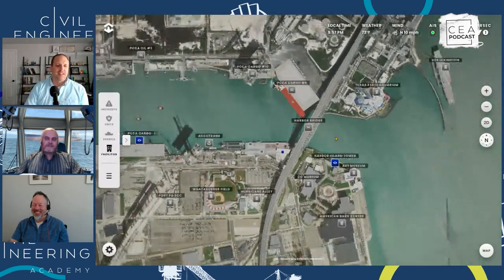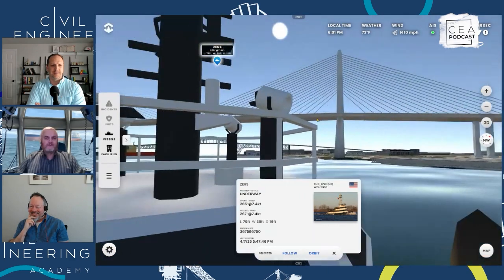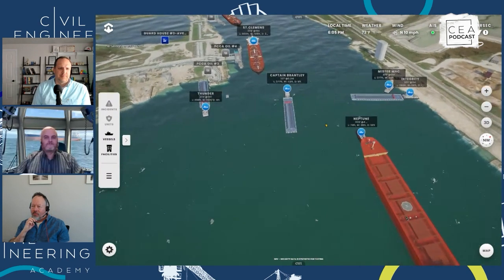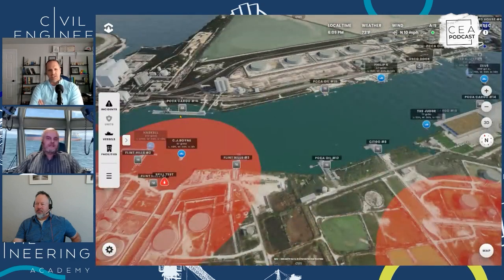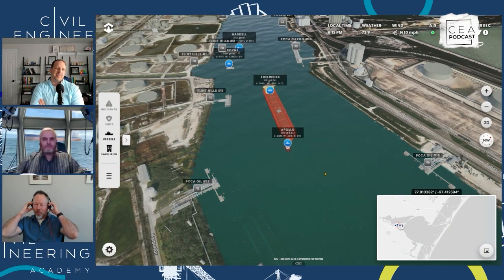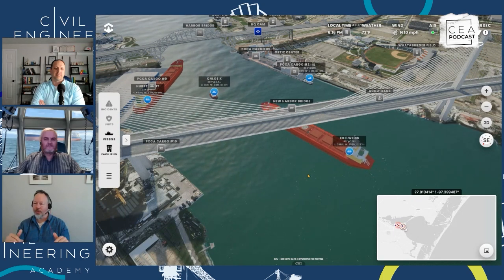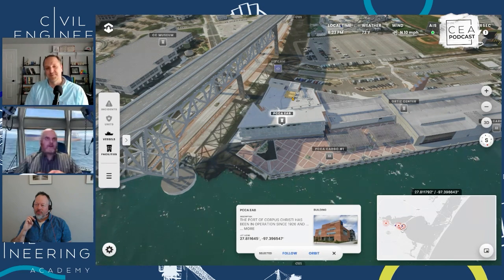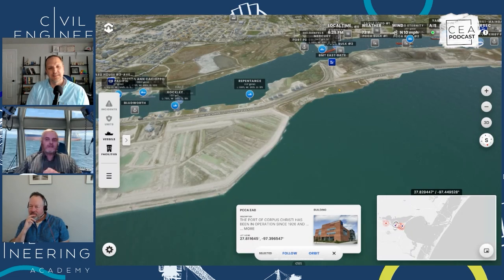Port of Corpus Christi's Use of Digital Twin Tech With Darrell Keach and Rex Hansen | CEA 285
The concept of “Smart Cities” is here! 🚨 Immersive digital twins to replicate and augment reality with real-time data is not the future — it's happening right now at the Port of Corpus Christi! 😱

In this episode, I’m joined by Darrell Keach, Business Systems Manager for the Port of Corpus Christi, and Rex Hansen, Principal Project Manager at Esri, to show a live demo of their cutting-edge digital twin project…. 👇

A massive 3D replica of the port that pulls in REAL-TIME data to track ship movement, enhance safety, boost operational efficiency…and even preview future activity in the port!

Yeah…you read that right. This isn’t theory. They built it. And it’s working.

It started with ports, but the tech they built for this can be replicated for other uses, from individual transportation hubs like railway stations and airports…all the way to entire counties! 😲

This is one of those rare episodes that gets you thinking: “Dang, is this where we’re headed?” And the answer is…yes. 👍

Check this out and see how your role as a civil engineer might change in the (very) near future.

⏰ TIME STAMPS:
00:00 Intro
01:52 Welcoming Rex Hansen & Darrell Keach
02:22 Darrell's Role at the Port of Corpus Christi
03:11 The (Big) Magnitude of the Port of Corpus Christi
04:15 Rex's Role at Esri
05:07 The Rise of Immersive Visualization to Augment Reality Using Game Engines
11:55 Why The Port of Corpus Christi Went for a Digital Twin
13:10 How a Digital Twin Has Streamlined the Port's Operations
14:20 The Biggest Challenges of Creating a Digital Twin for the Port
18:17 The Methods They Used to Bring Real-World Data into the 3D Immersive Model
19:25 Machine Learning's Role in Showing the Movement of Individual Vessels at the Port
20:10 A DEMO of What the Digital Twin Looks Like...Showing REAL-TIME Data
22:16 How They Got Around the Challenge of Dealing with a Big Set of Data for the 3D
24:04 How the Digital Twin Can Help Them See the Future
25:05 Using the 3D Model to Prevent and Prepare for Incidents
27:50 A Real-Time Example Using Cargo Tankers That Got into the Port at the Moment
29:07 How Much Bandwidth Does It Need to Show Real-Time Data?
30:18 The Security Issue of Having an All-in-One Tool...and How They Got Around It
32:19 How They Went About Recreating the Bridges Crossing the Port
35:06 The Aspect of the Digital Twin They're Most Proud of
37:44 Other AEC Fields Digital Twins Can Be Used in as Well
39:56 Safety Aspects and How to Bake Them Into the 3D Model
41:23 How Digital Twins Fit into the "Smart City" Concept
45:12 Should you Really "Especialize" in an AI-Driven Future?
48:09 How to Find More Information About This Project
48:58 Connect With Guests
49:34 Conclusion